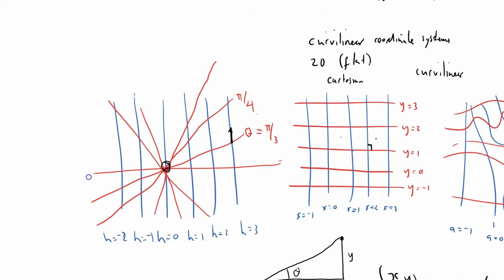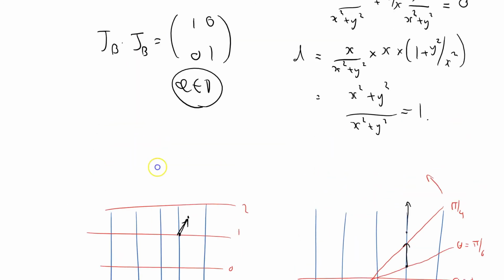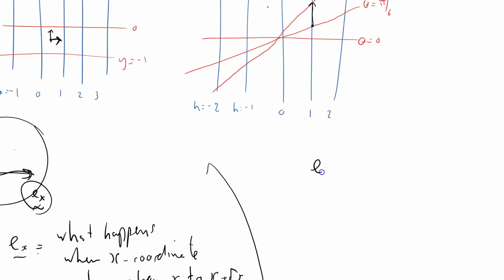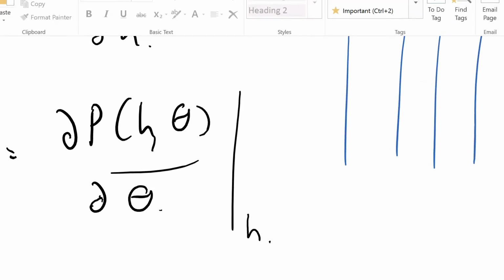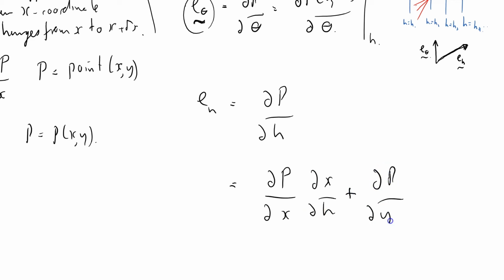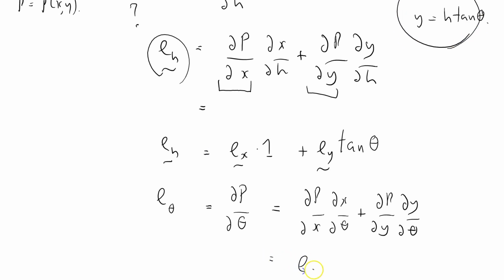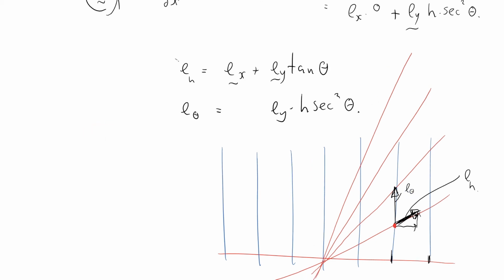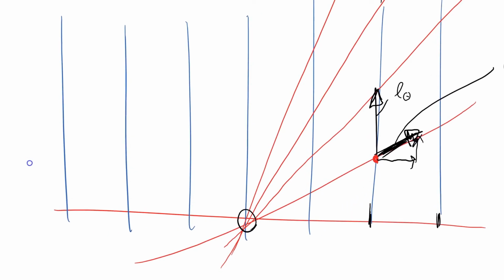GRSS 006 coordinate bases